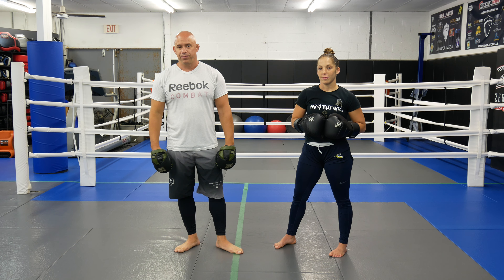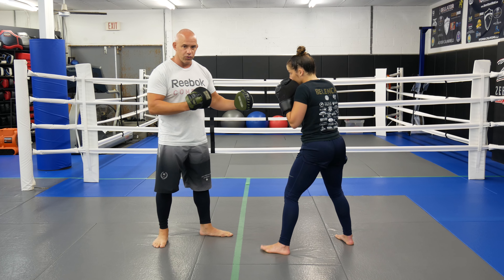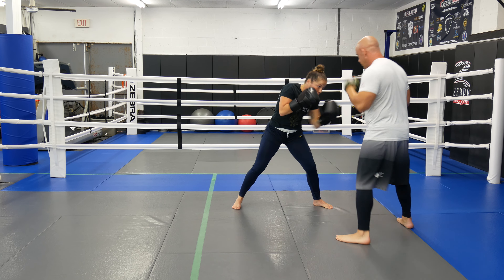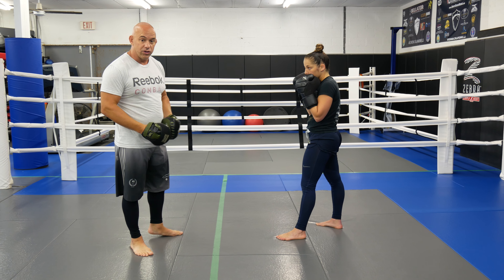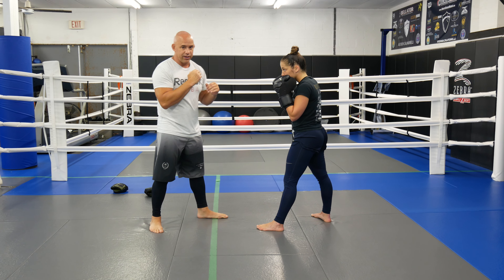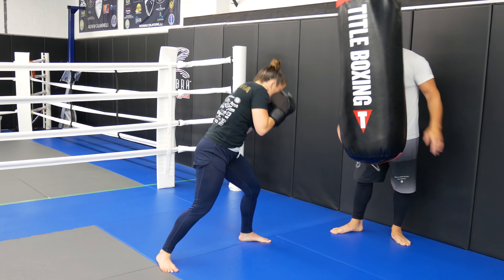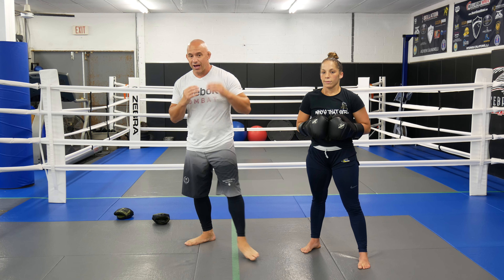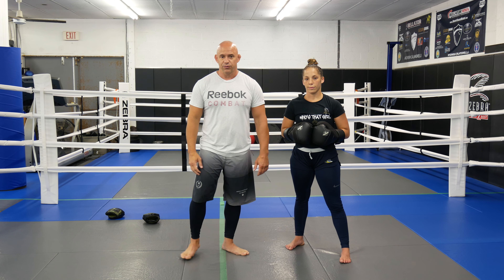Drilling the JAB in BOXING : This Should be Your Best Punch!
In todays video, Coach Andrew shows you a great jab drill with and without head movement, great for all levels. On the Pads and Bag is Undefeated Pro Boxer Marisa Messer Belenchia to show you exactly how we break down each round. Be sure to not just watch the moves, but also study every aspect of them so that you know how to do the technique properly.